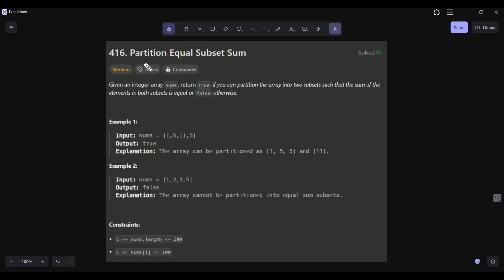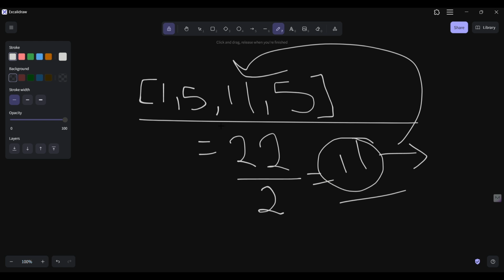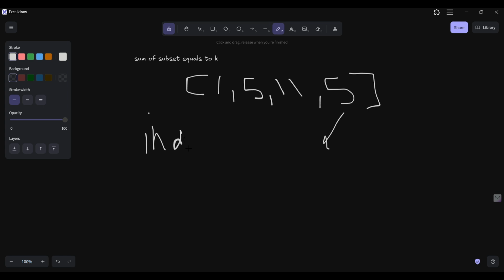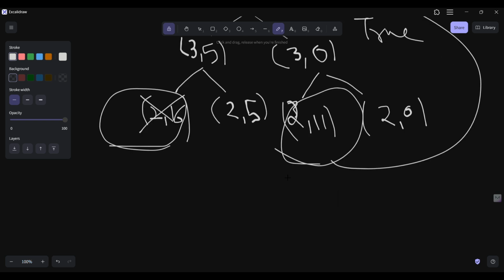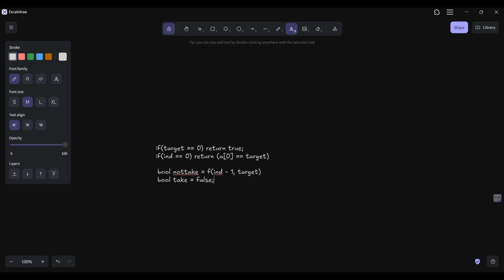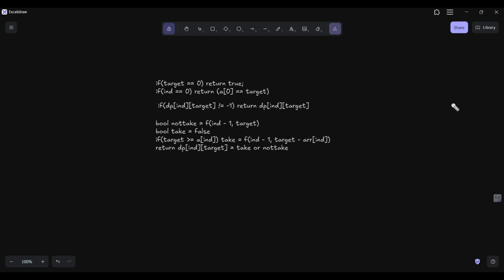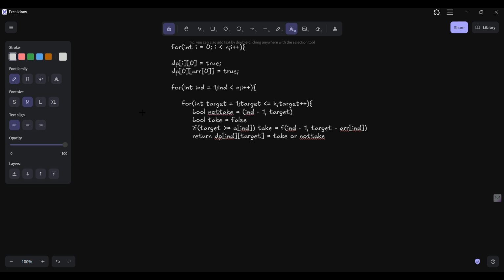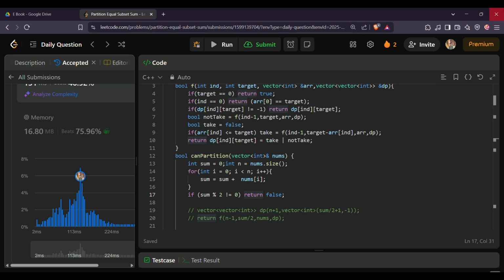416. Partition Equal Subset Sum | Leetcode Problem of the Day | Using DP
🔥 416. Partition Equal Subset Sum | Leetcode Problem of the Day

In this video, we will solve Leetcode 368. Largest Divisible Subset Sum step by step. We will discuss:
✅ Optimized Approach Using DP
✅ Code Implementation with Detailed Explanation